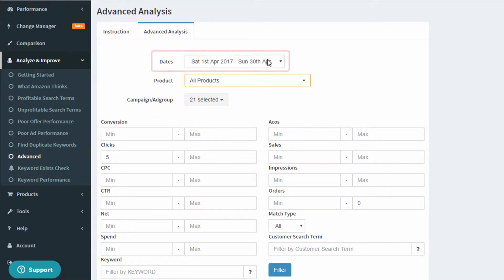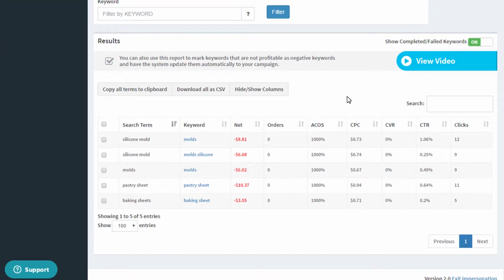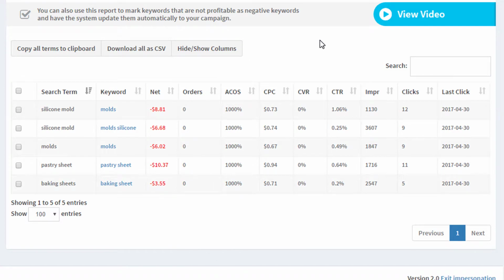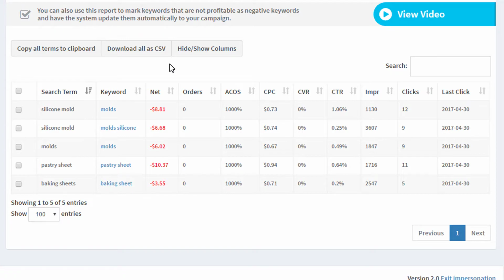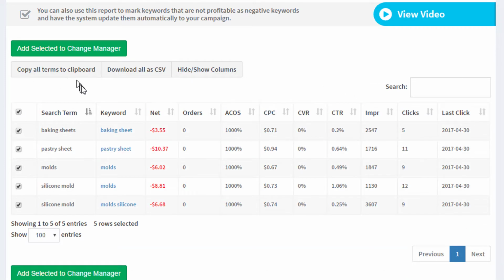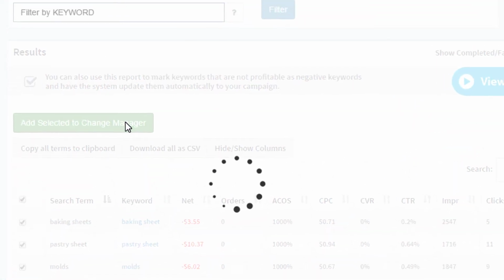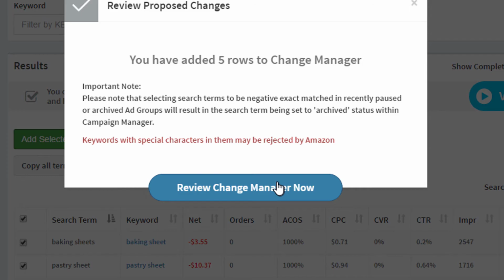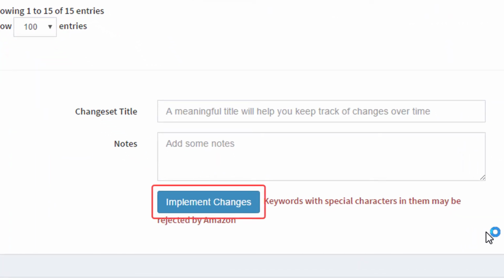2 TOXIC SEARCH TERMS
Using PPCscope.com to eliminate search terms that are stealing your ad budget in Amazon Sponsored Products (PPC) advertising.